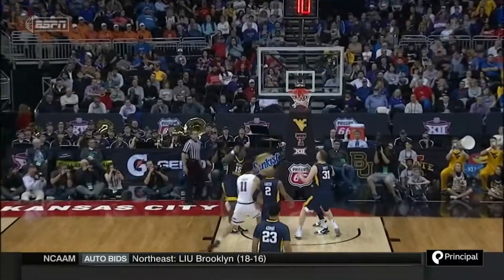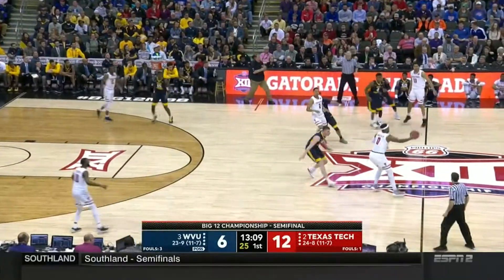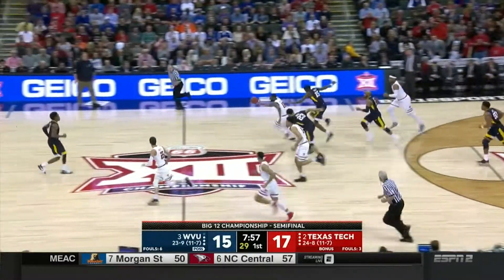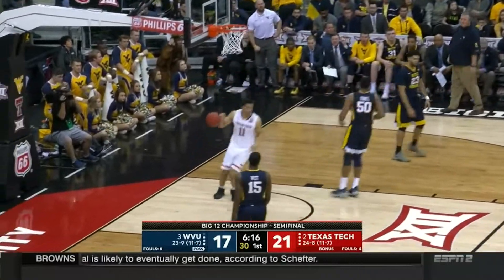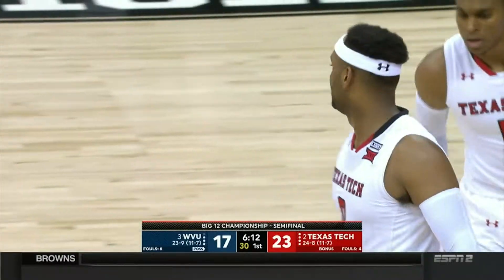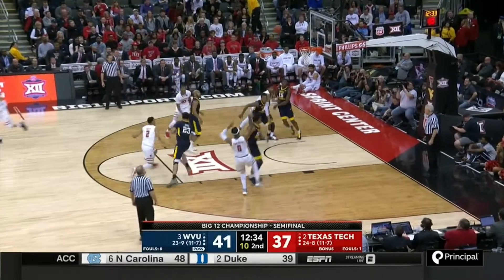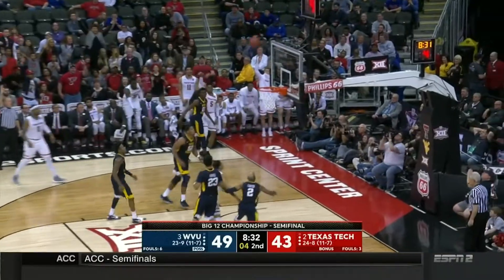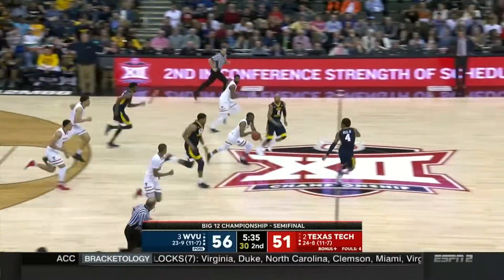MBB: Highlights - Big 12 Semifinal vs. WVU